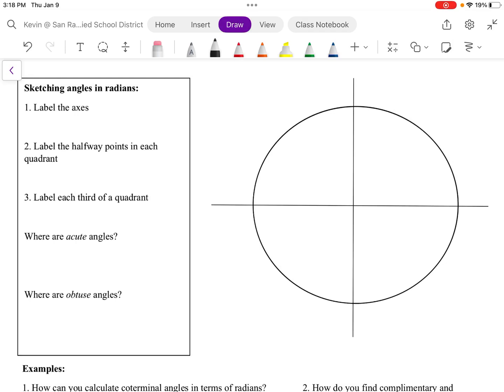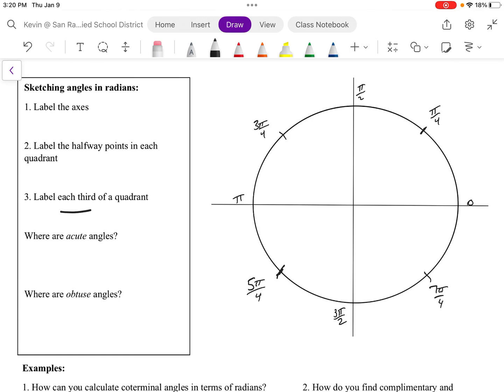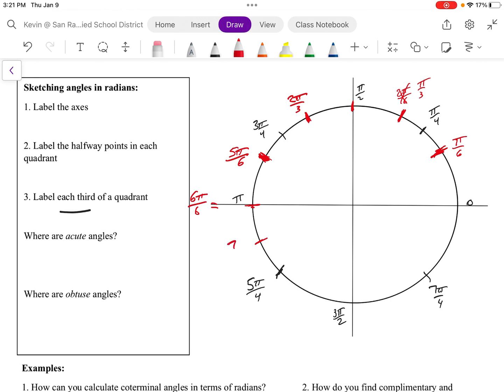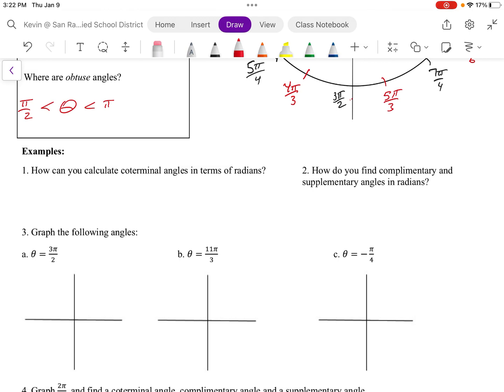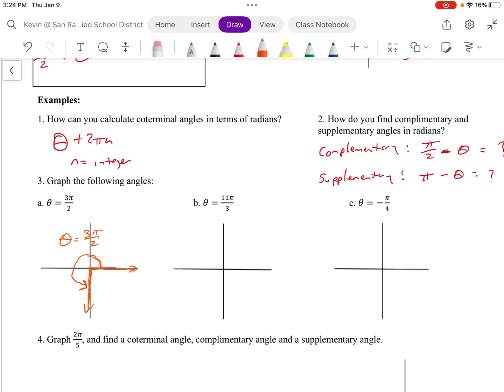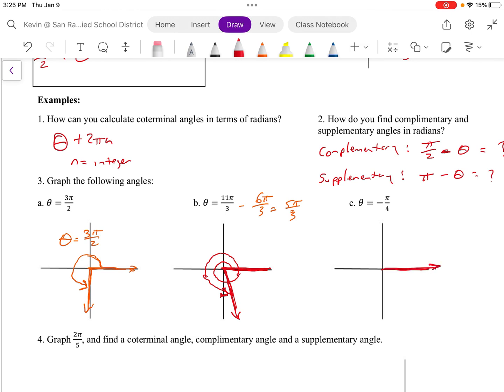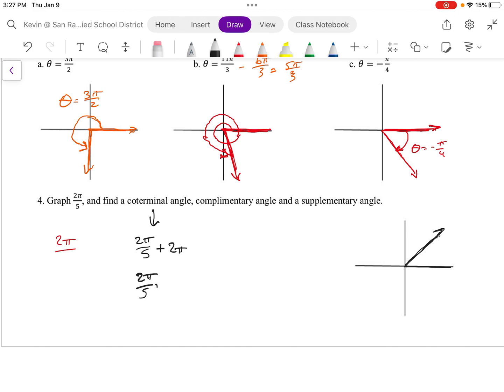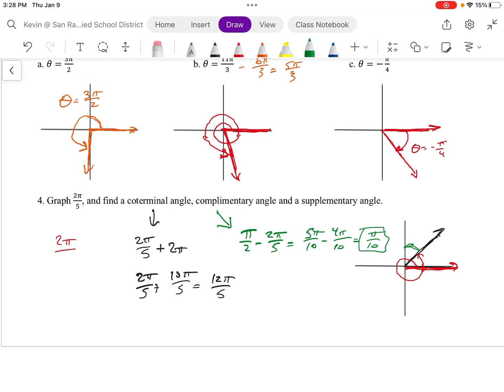4.1 Notes pt 3